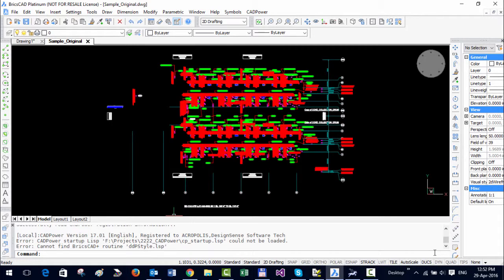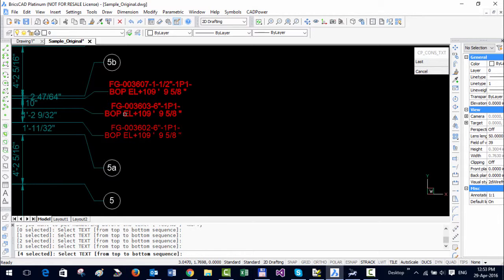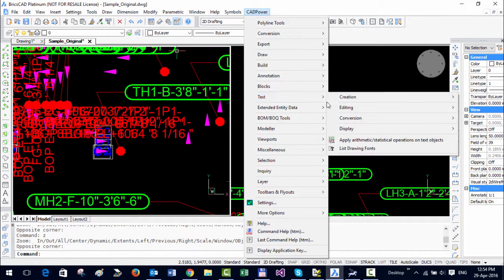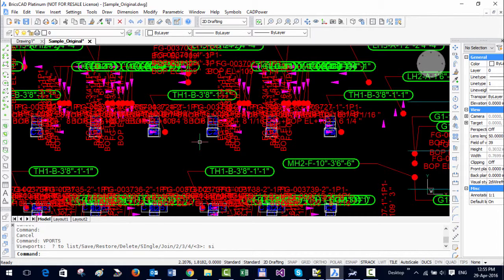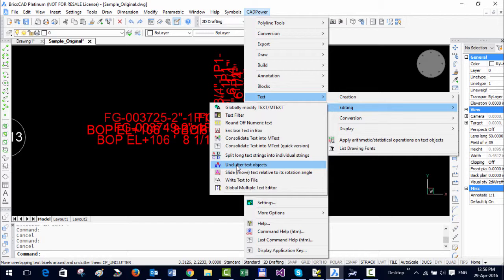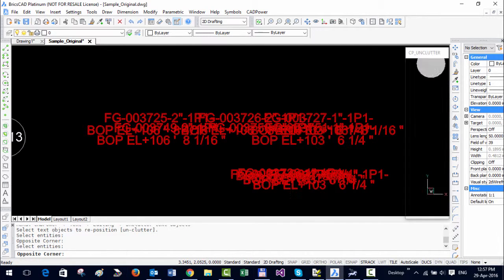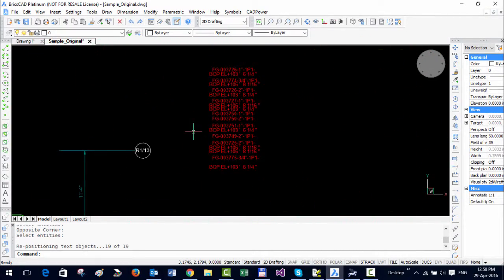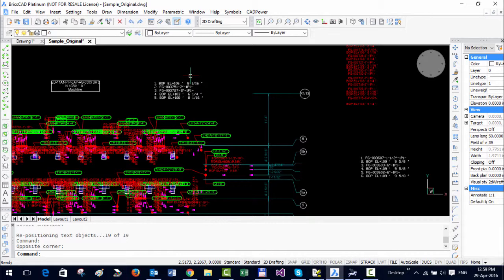How to manage your cluttered text in DWG files - CADPower Tutorials | CP_CONS_TXT | Rakesh Rao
In this video we are going to cover CP_CONS_TXT Command using CADPower in AutoCAD, BricsCAD, ZWCAD and ARES Commander Software.
Video Description:
This video shows you how you can arrange cluttered overlapping text neatly into stocked, numbered (optionally) text using the CP_CONS_TXT command from CADPower.

Also shown is the popular CP_UNCLUTTER Command that can be used to move cluttered text around until they do not overlap each other and become neatly readable text.

We finish this video with tools (CP_ALIGNTEXT) to stack up text along a vertical, horizontal or inclined boundary and achieve full control about how to deal with random text placed in your drawing.

365/8, “Hasmitha Avenue”, First Floor
16th Main Road, Jayanagar 4T Block,
Bengaluru – 560 041, India.